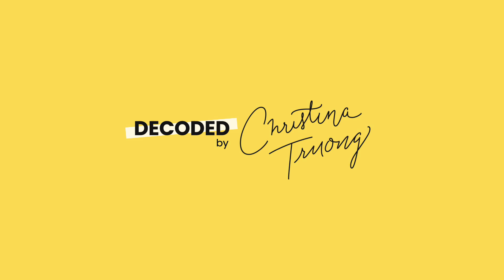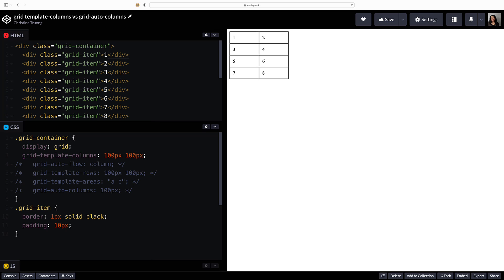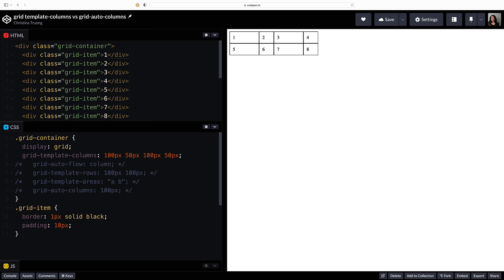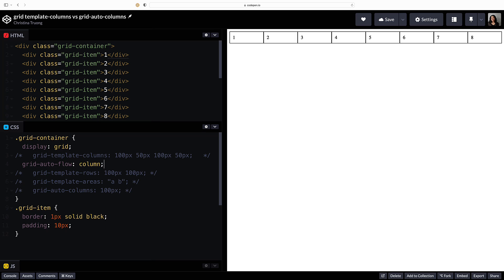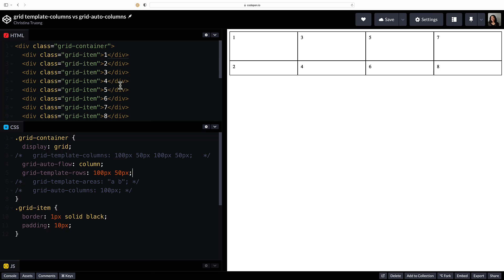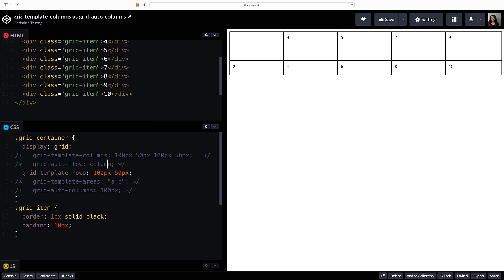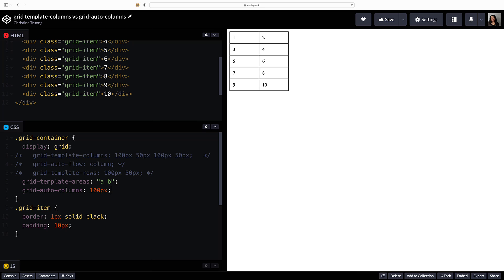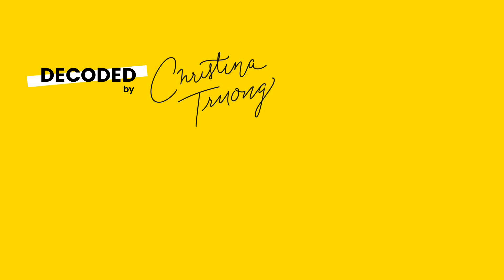Creating columns with CSS Grid: grid-template-columns VS grid-auto-columns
Learn about the difference between ‘grid-template-columns’ and ‘grid-auto-columns’ and the explicit and implicit grid. Click “show more” for links to extra resources and examples.

Prefer an article?

Grab my 11-page CSS Selectors Reference Guide (PDF), grab some CSS merch or contribute to my coffee fund!

If you're looking to start a career in web
or university. Many offer free access!